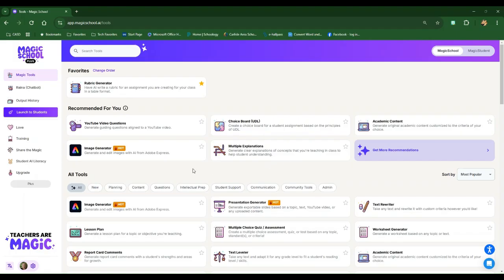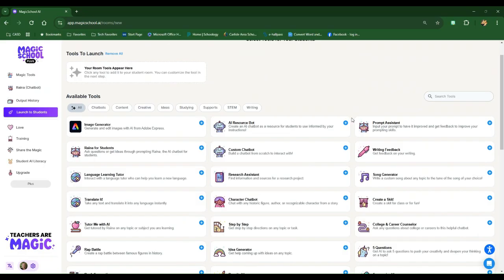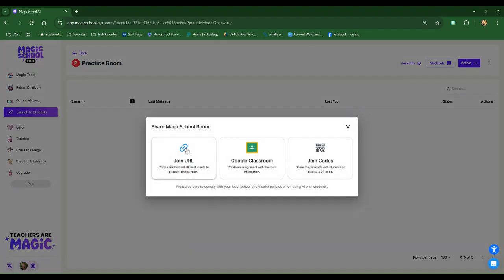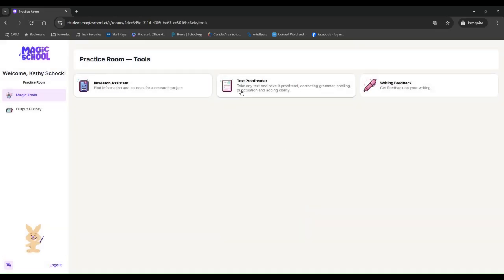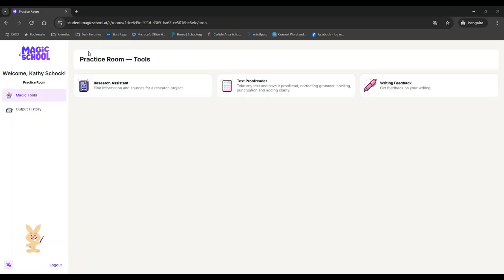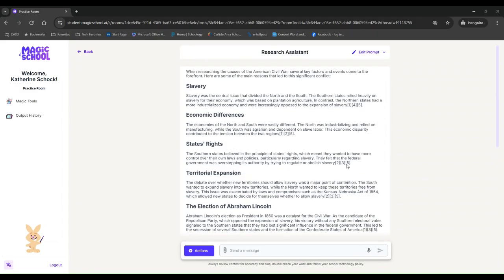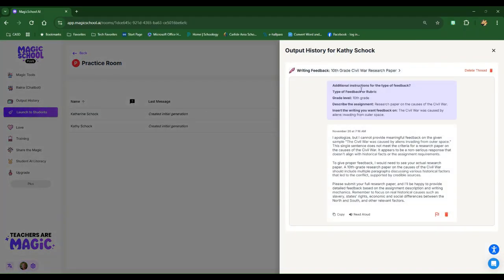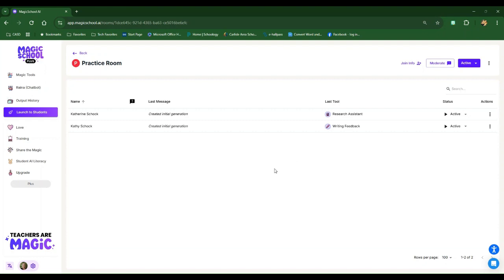MagicStudent from MagicSchool AI